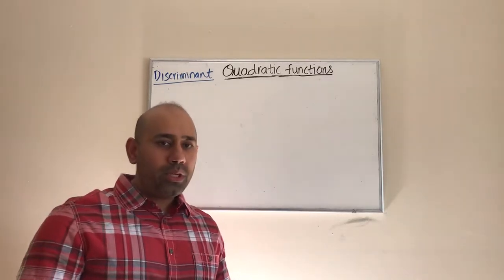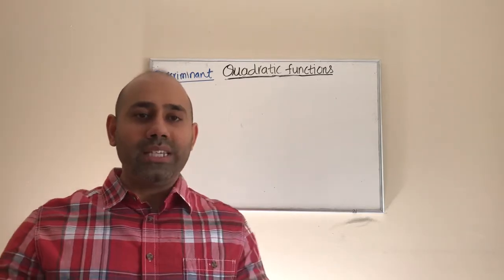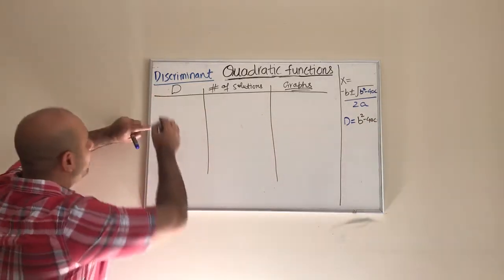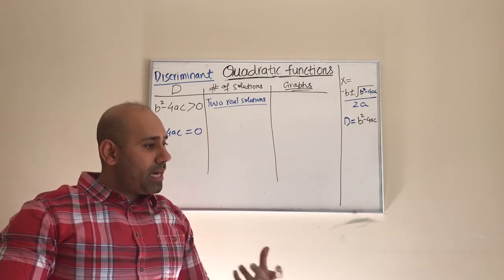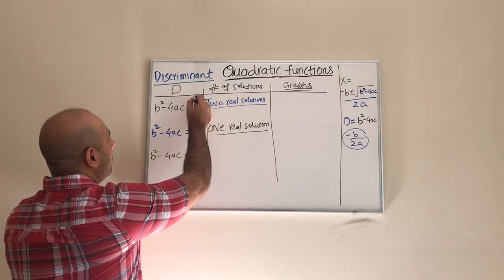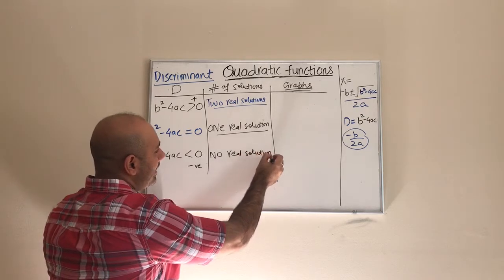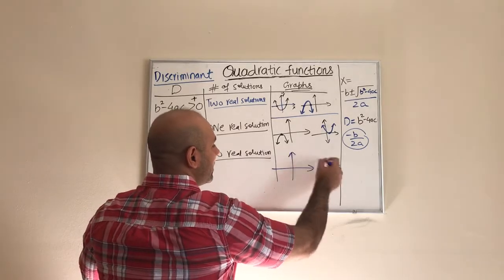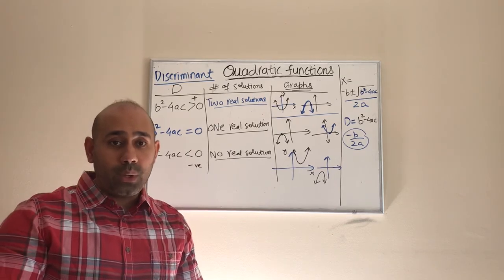Discriminant of a Quadratic Function Explanation Three Types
In this video learn the three possible scenarios for the discriminant. Graphs are also shown.